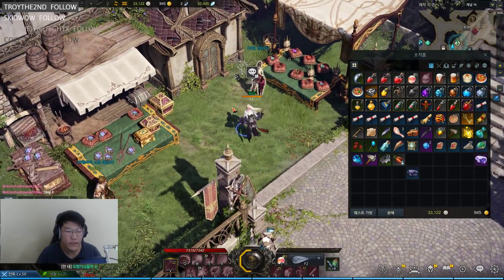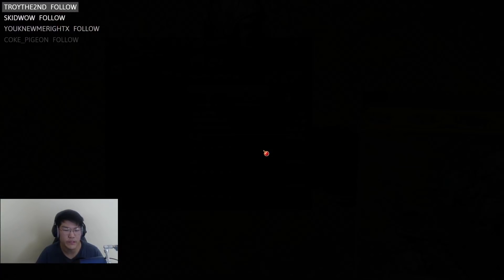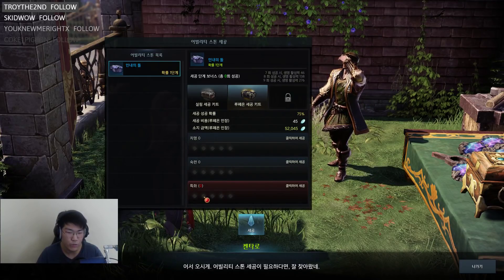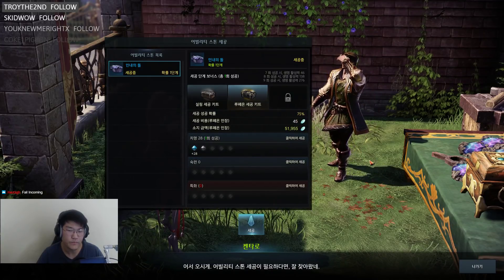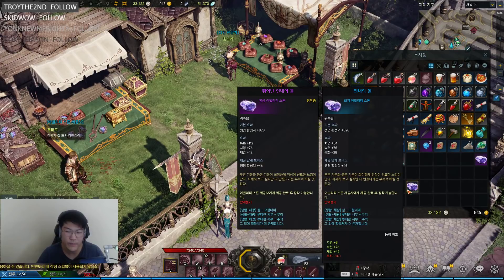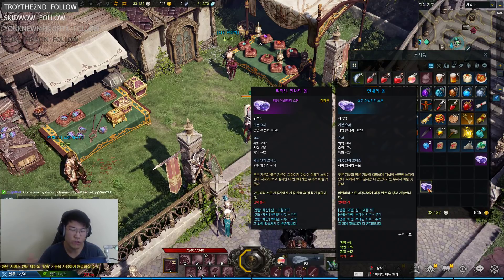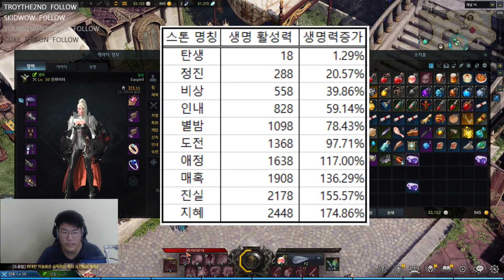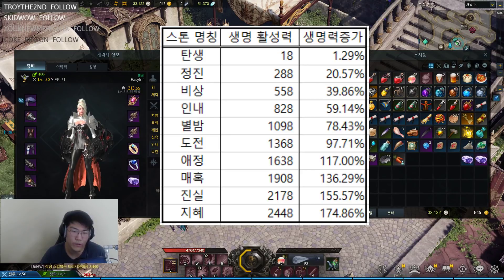Easy's Guide to Lost Ark - Ability Stone Overview + Optimal Refining Strategy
The ability stone tiers seem to go hand in hand with your current item level, so don't worry too much about farming for the highest tier ability stone that is out of your item level range. Focus on finding one good ability stone and stick with it until the next tier.